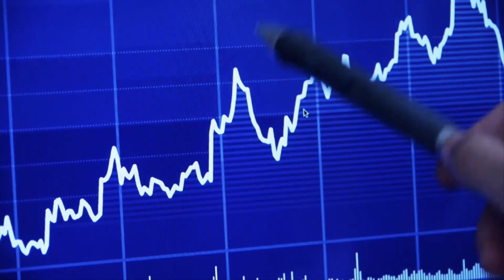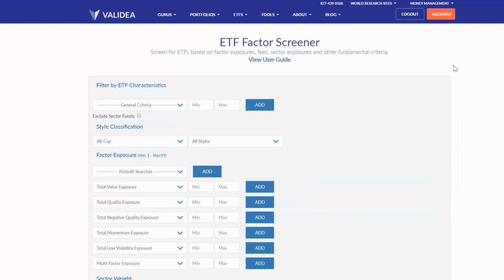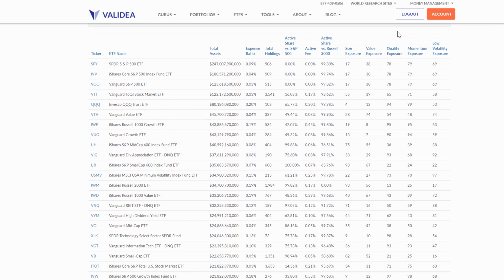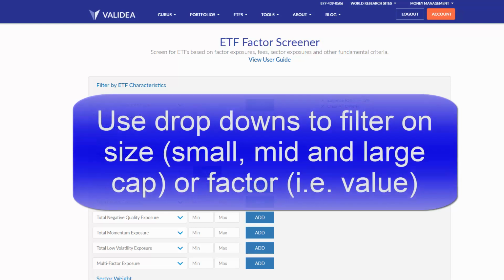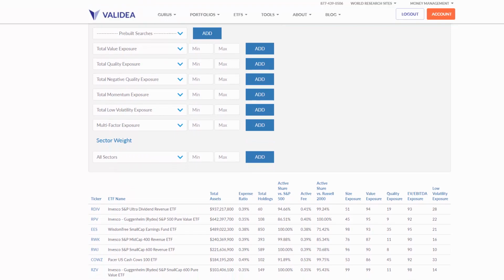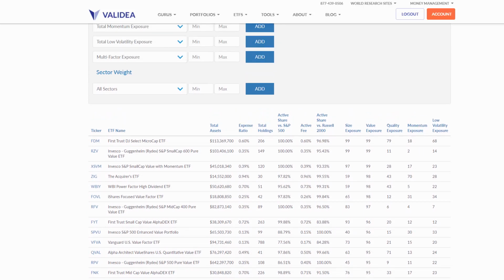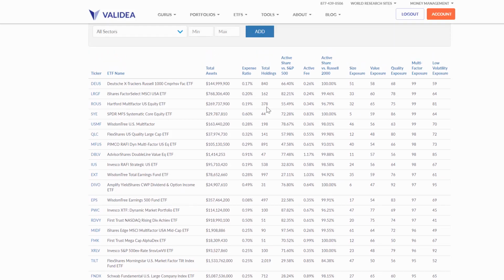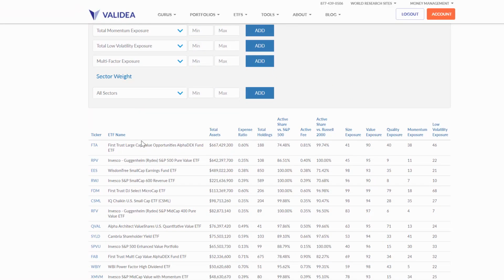Finding Value, Quality, Momentum and Low Volatility ETFs using Validea’s Factor Screener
VALIDEA'S ETF FACTOR SCREENER

Screen for ETFs based on factor exposures, fees, sector exposures and other fundamental criteria.

ABOUT VALIDEA